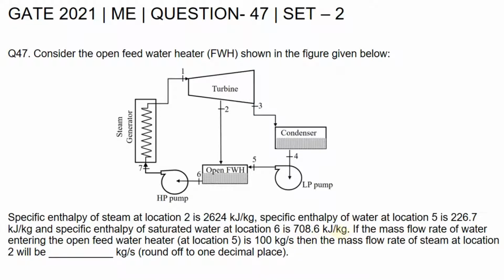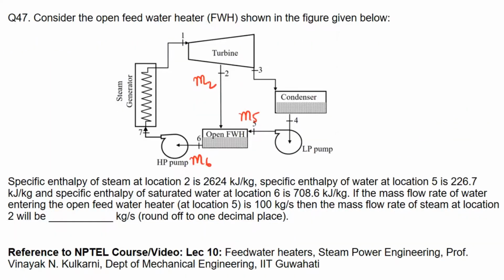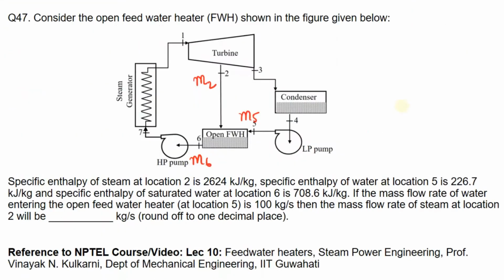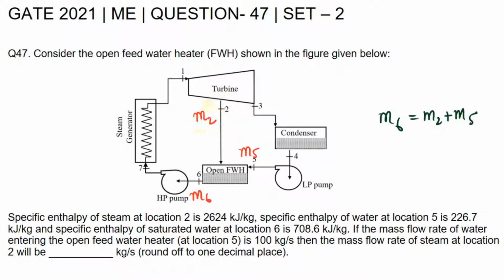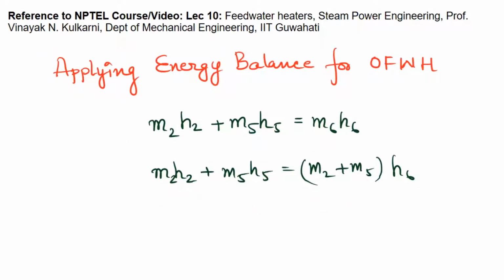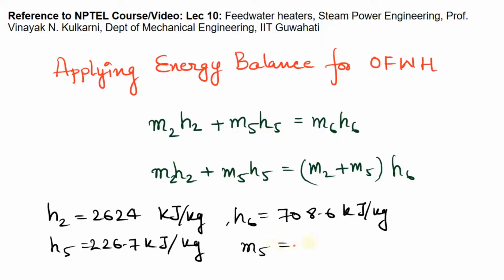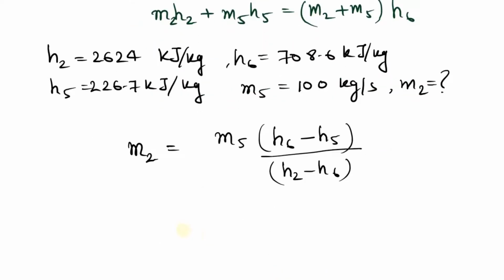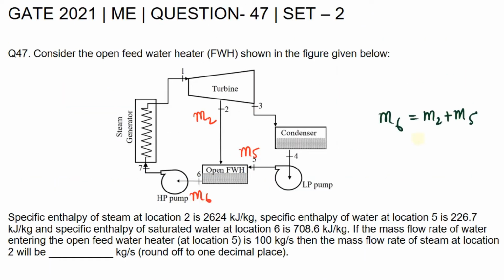Q47 ME 2021 S2